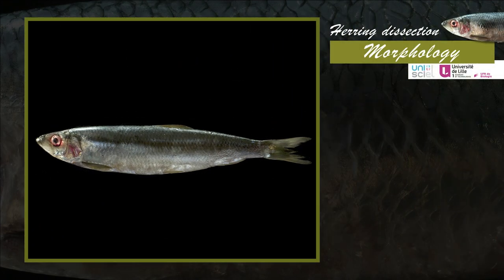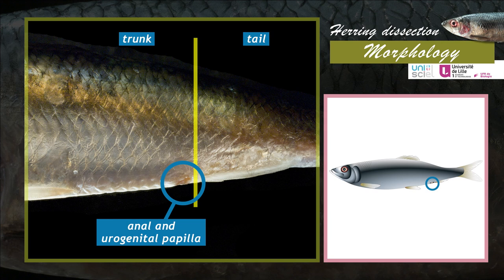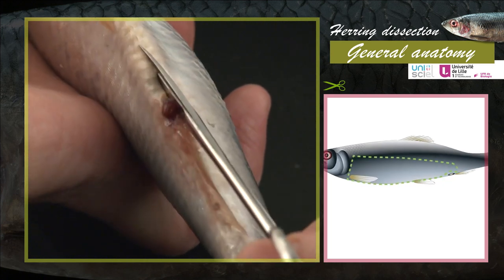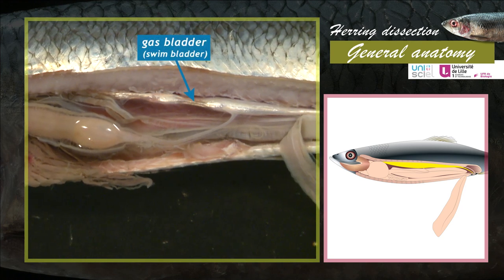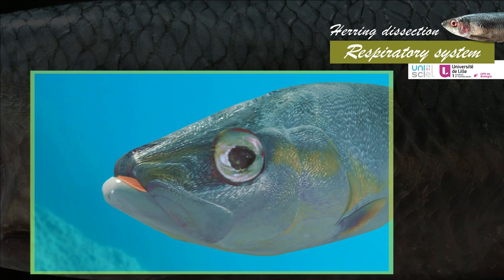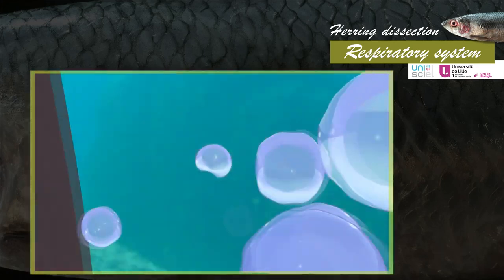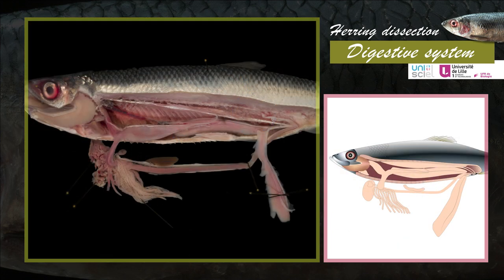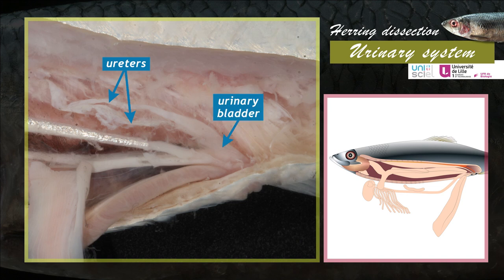Herring dissection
“Herring dissection” is a scientific video and pedagogic document mainly intended for Biology students that will also interest anyone who’s fascinated by animal biology. This video is part of a series of videos showing the organization of representative animals from the main Vertebrate and Invertebrate groups. Thanks to the images, animations and diagrams, this video shows the dissection procedure of the herring as well as the organization of the different systems of the animal.